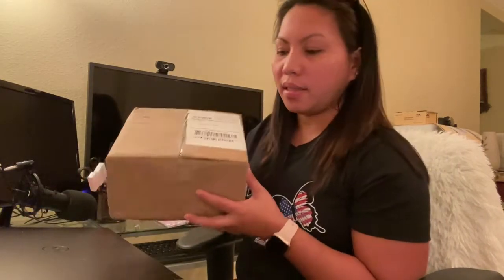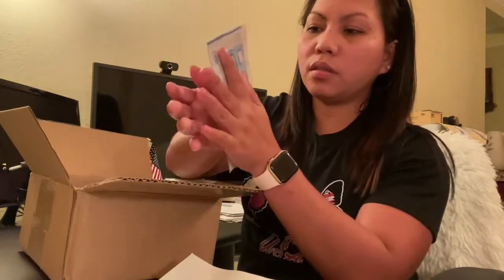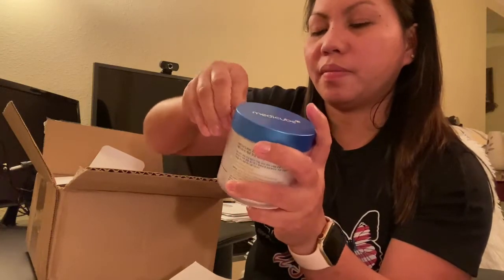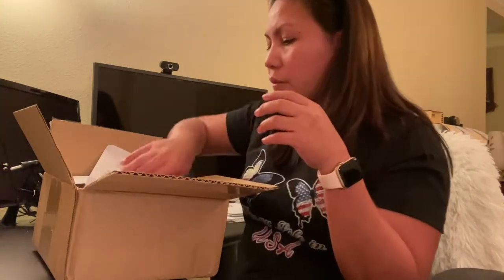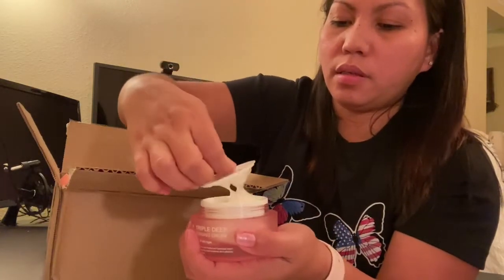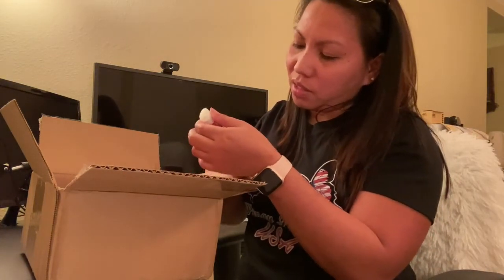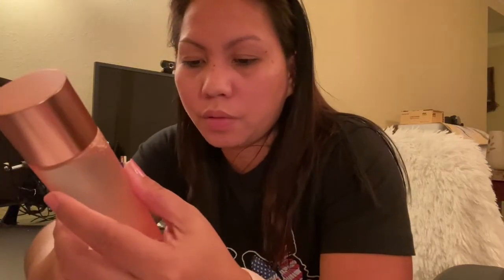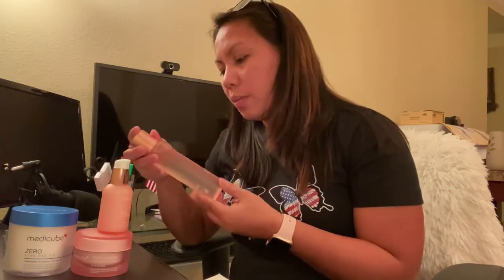Unboxing Medicube Product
This video is about unboxing and revifrom my awesomefriends in canada.
i hope you like his video.its a kids friendly!